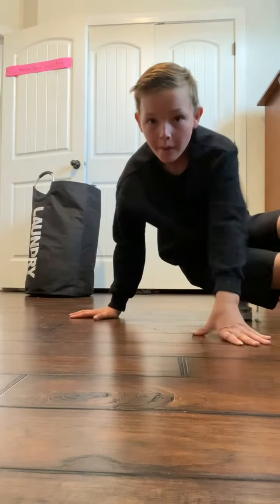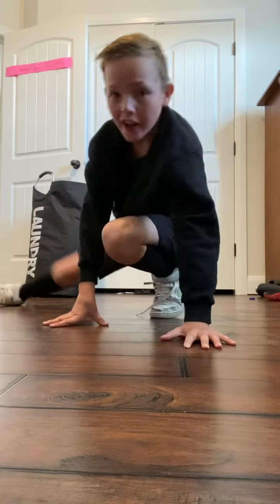May 25, 2024